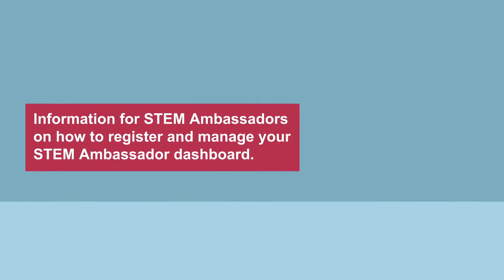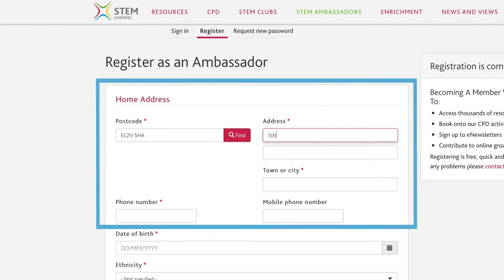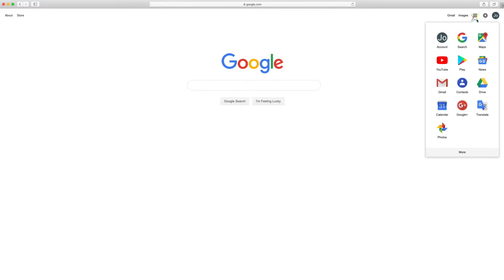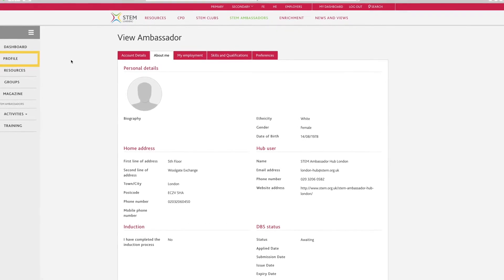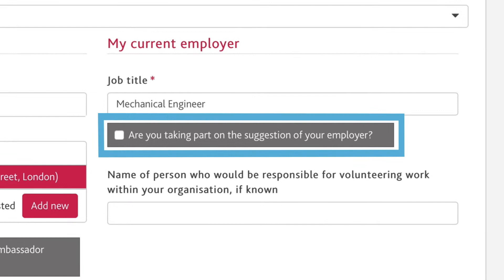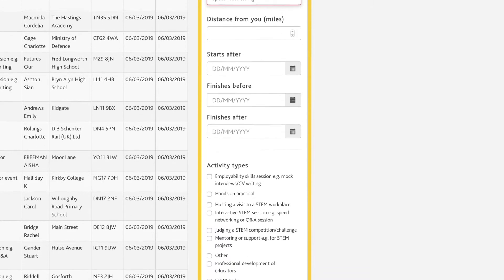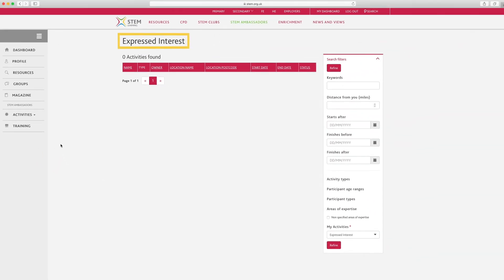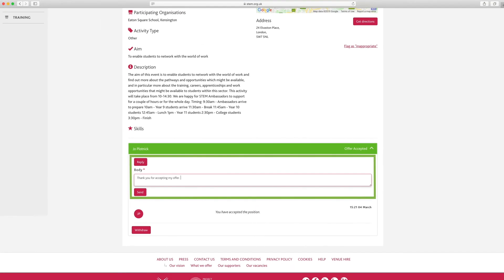STEM Ambassadors: Finding activities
This video is for STEM Ambassadors and shows you how to get started by registering on the STEM Learning website, creating your profile to allow us to match suitable activities, finding activities for you to get involved in and how to contact activity organisers at schools and youth/community groups.

0:00 Getting started with volunteering
6:06 Managing your dashboard
13:13 Finding activities
18:05 Contacting organisers